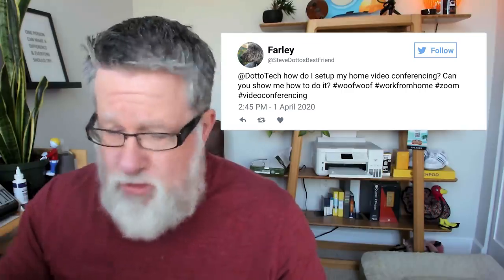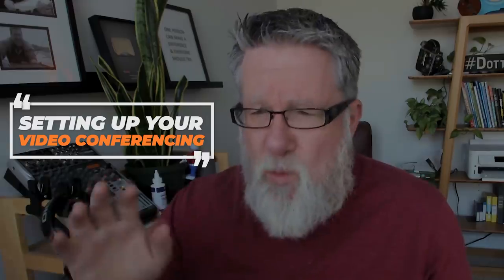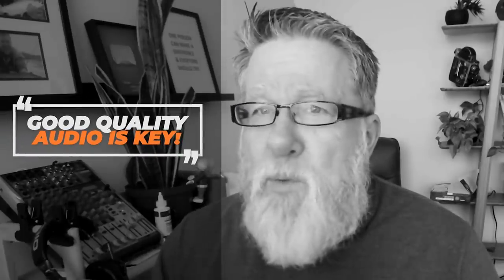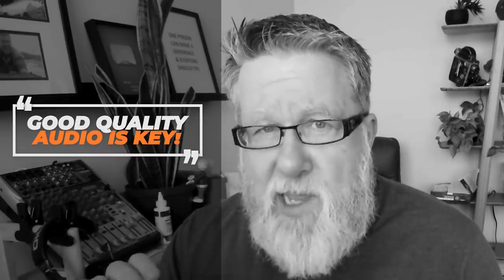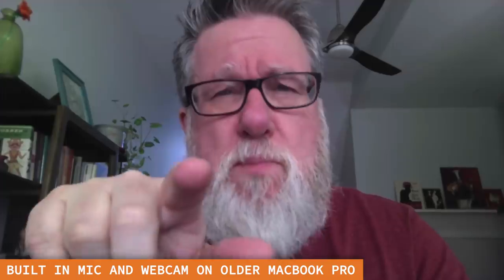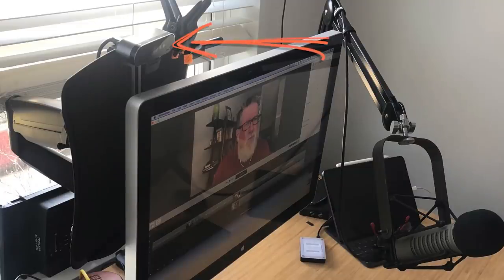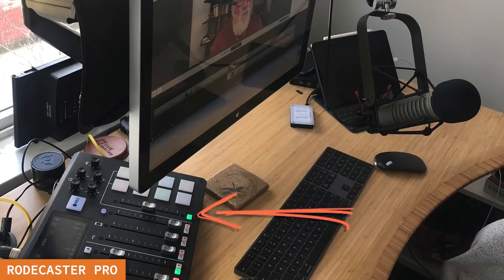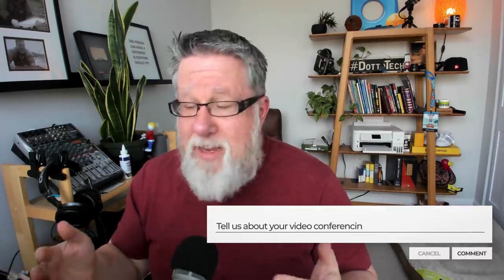Zoom Tutorial: Audio and Video Setup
Learn the basic setup for Zoom for video conferencing from your home. Optimize your audio and video using the technology you already have and these zoom audio and video tips.
Notebook, iPhone, Android phone, iPad or desktop computer, webcam & mic.

Suggested WebCams
Logitech C920
Logitech Brio

Suggested USB Mic
Audio Technica ATR 2100
Blue Yeti

My Setup
RodeCaster Pro
Electrovoice RE20
Rode Boom Arm
Logitech Brio